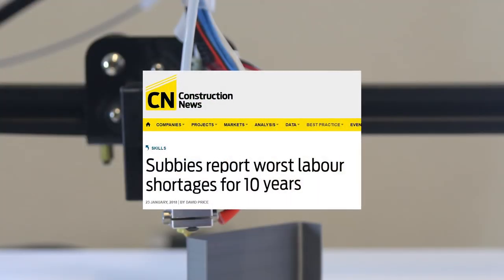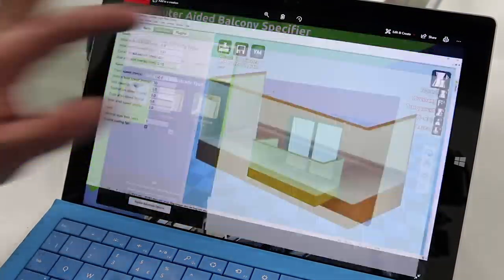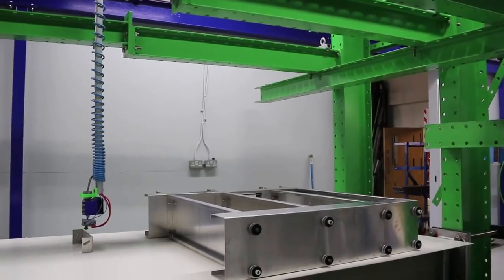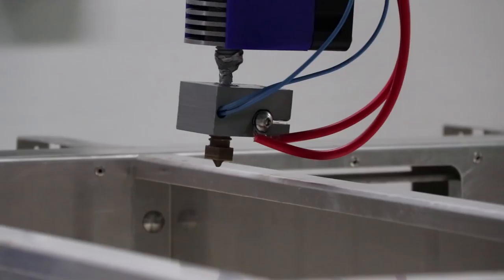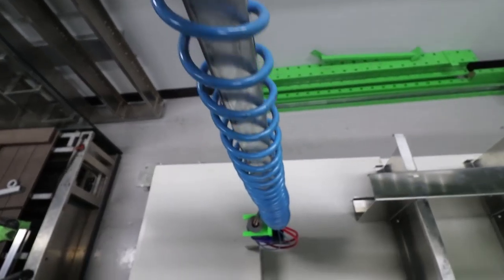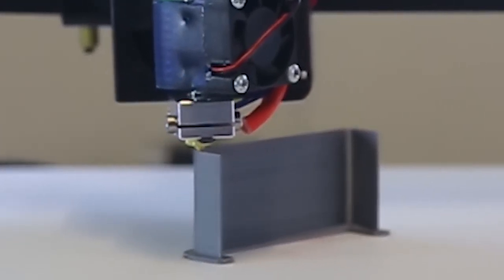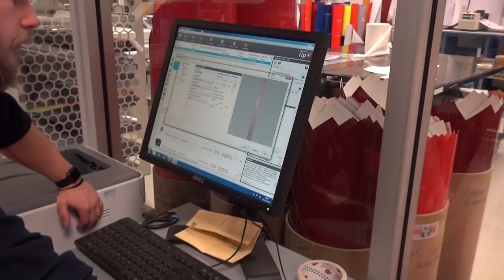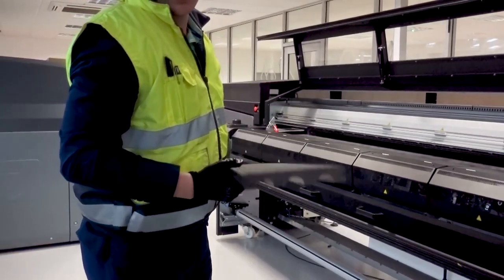The world’s first 3D printed balcony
Sapphire is once again pushing balcony production technology to the next level with the world’s first 3D printed balcony. Using a brand new material called Polyaprilfoolisium, Sapphire was able to ‘3D print’ a high quality residential balcony in just 1 hour 4 minutes. The specially formulated alloy material is printed layer by layer and joined under computer control to create a balcony with exceptional accuracy and speed.